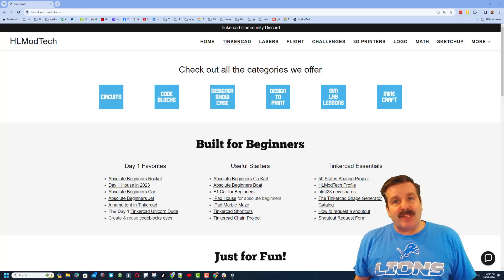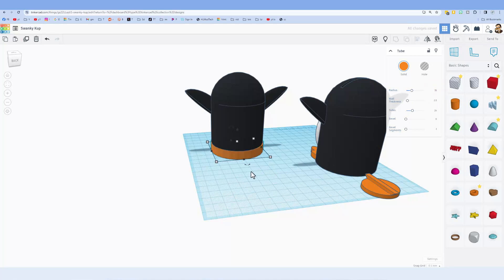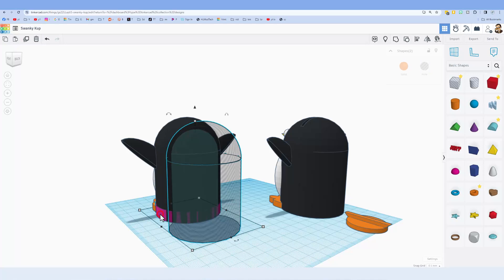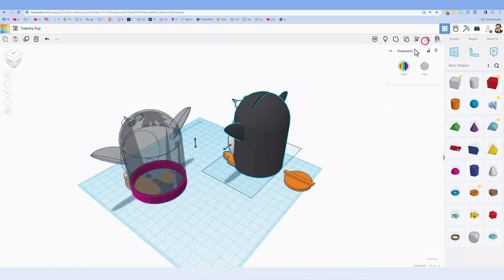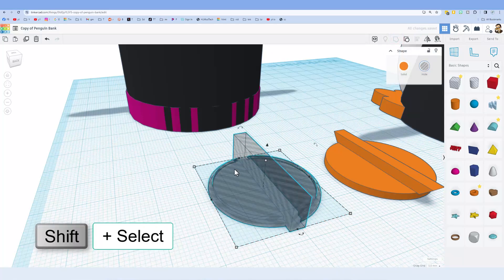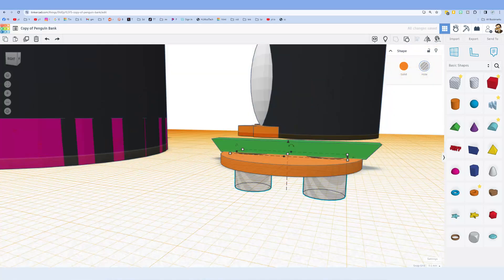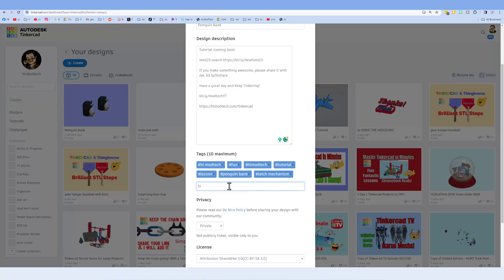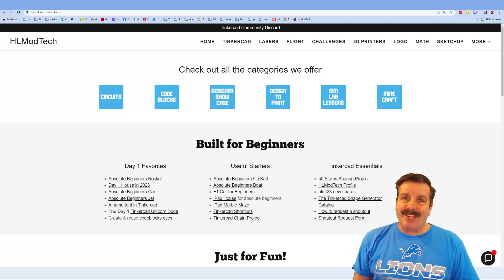Easily Make a Tinkercad Twist Lock Bank to 3D Print Penguin Edition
Do not Print! Fix this first.

Here is how to Easily Make a Tinkercad Twist Lock Bank to 3D Print. We use a built-in Penguin and some slick tricks to make a bank in about 11 minutes.  Great for beginners or experienced Tinkercad users. Have a glorious day and keep Tinkering!